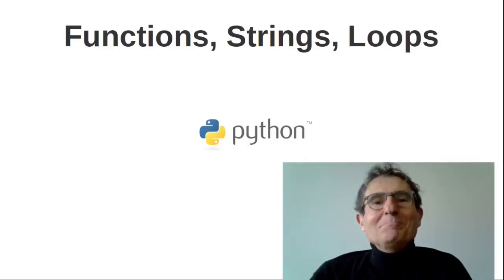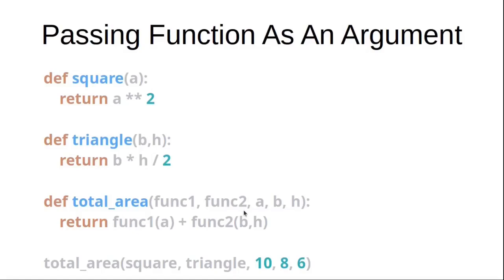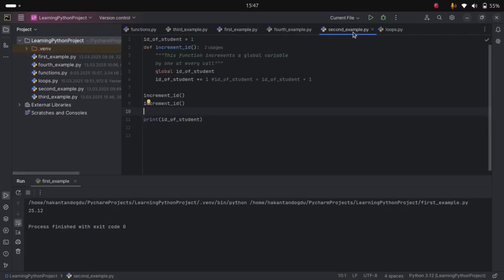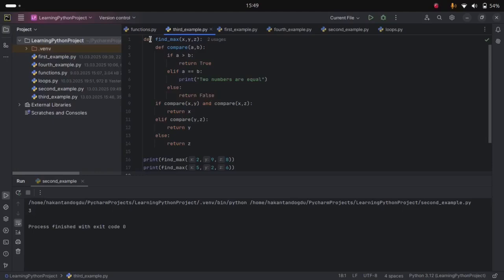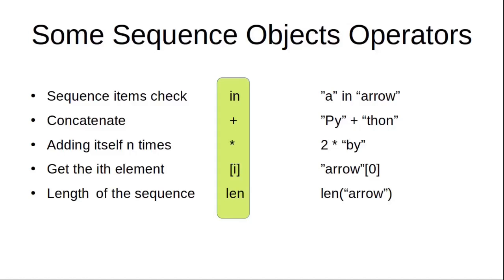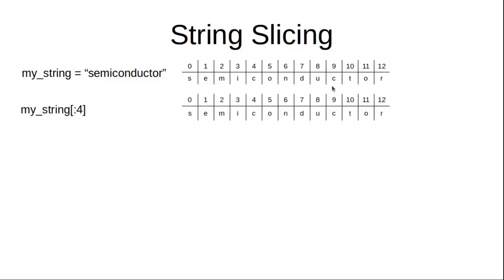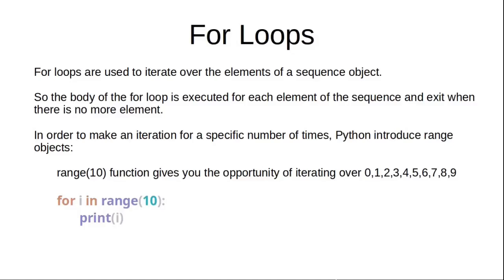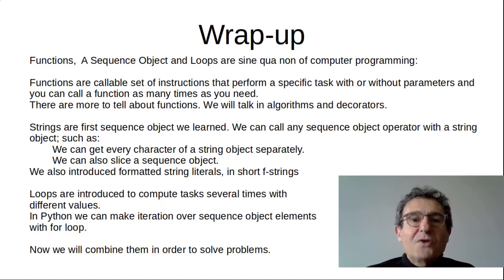Lecture II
Functions, strings and loops in Python